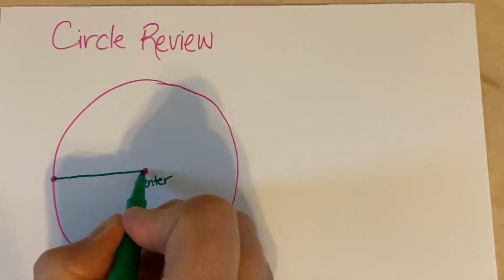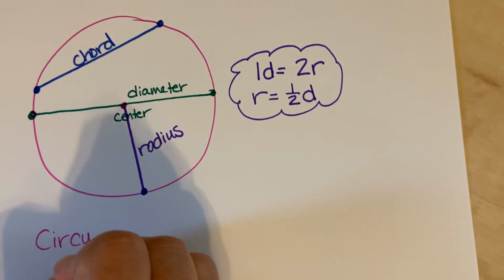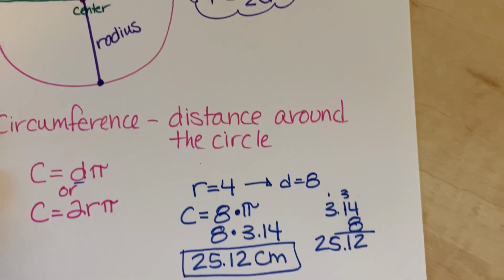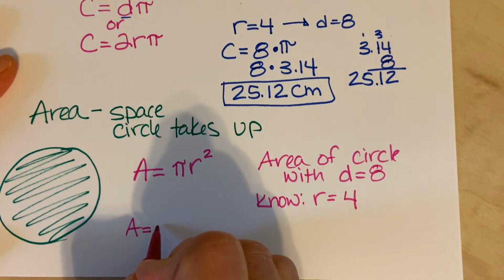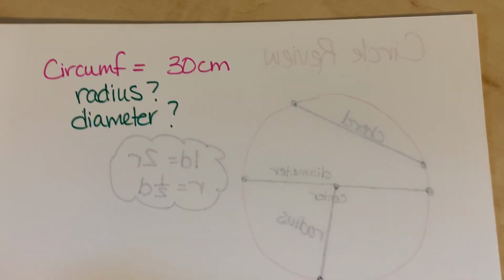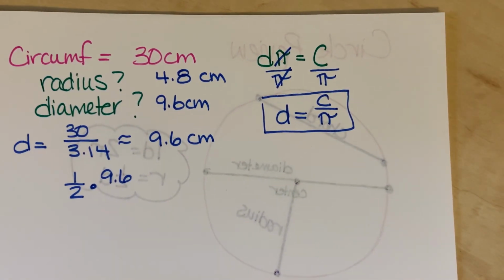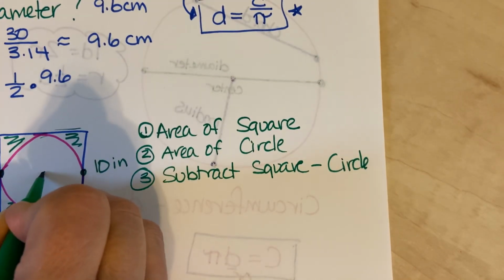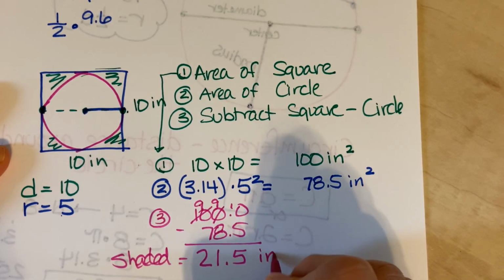Circle review 7th grade, unit 3